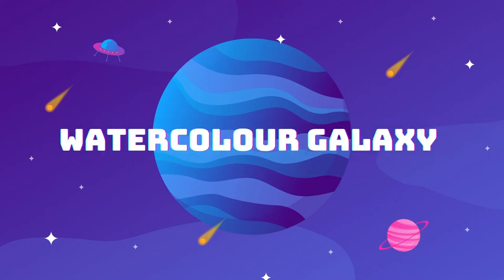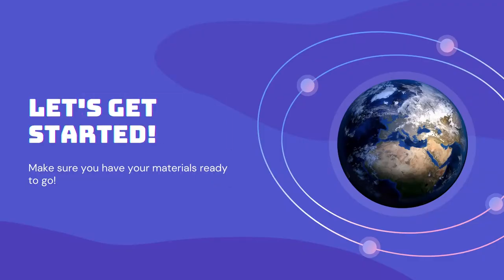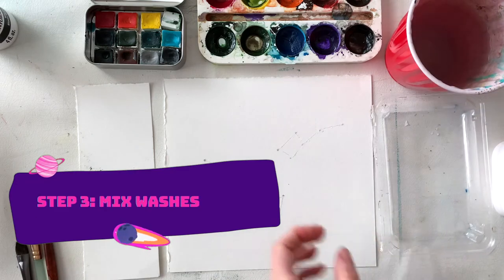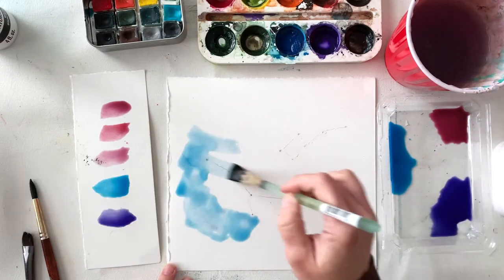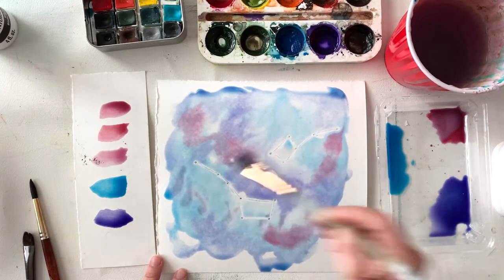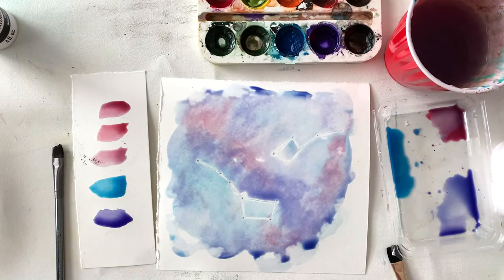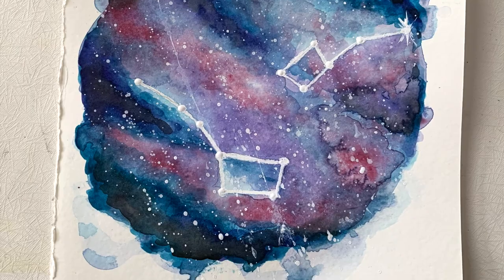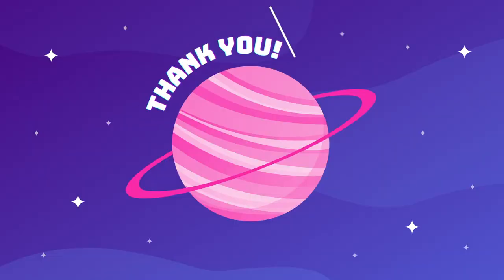Watercolour Galaxy Painting